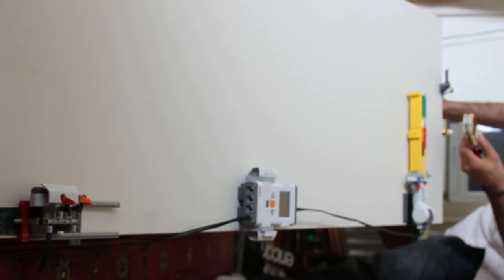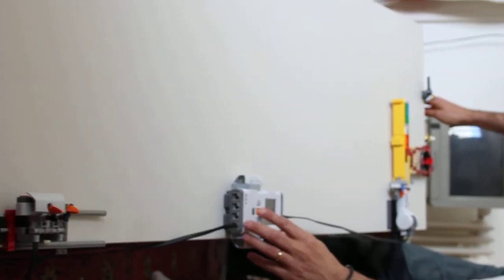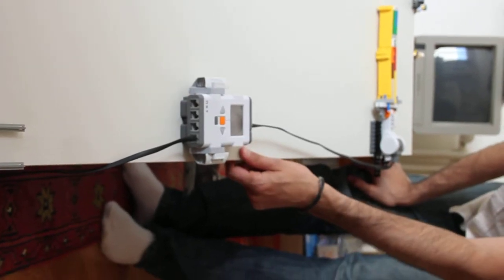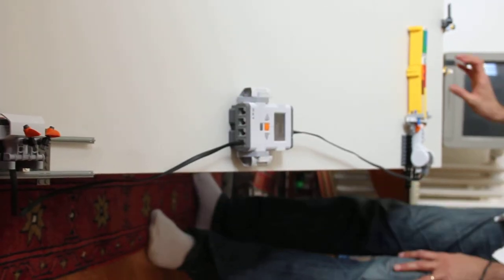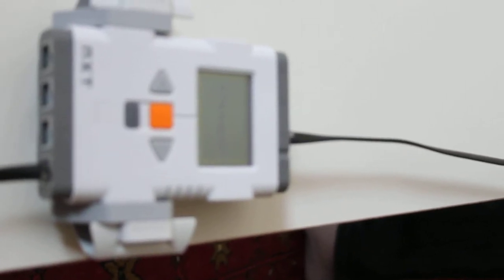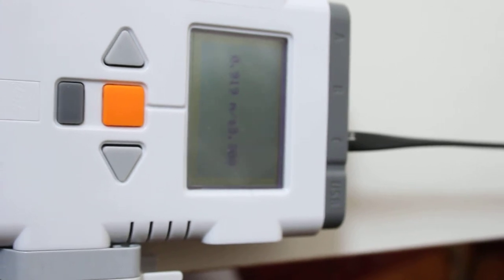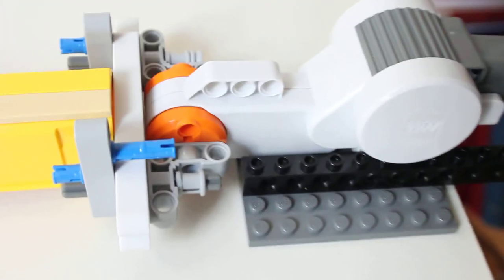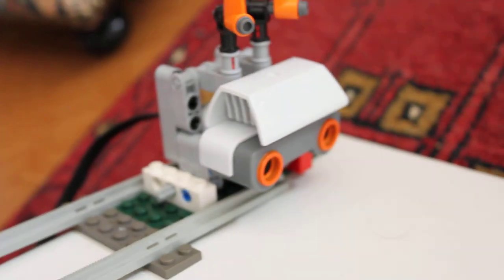LEGO Mindstorms Race Car Time Tracker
Inspired by the car race track we saw at LEGOLAND Deutschland where there is an installation to measure the speed of LEGO cars one builds, we thought Hey, with our LEGO Mindstorms NXT Motor and Ultrasonic distance sensor we should be able to build something like that as well!

The barrier opens and lets the car run down, milisecond timing counter starts, when car reaches goal, detected by Ultrasonic distance sensor, stop timer, then based on the length of the board we measured, calculates speed in m/s and km/h on NXT and display it.

It compensates for the time it takes to open the barrier by subtracting 90ms, measured by first fixing the sensor at the very top right after the barrier (thanks Stef!).

Next up, extension idea: Actually measure and illustrate vehicles acceleration, by tracking not just arrival at the bottom but the exact position (thanks Kai!).